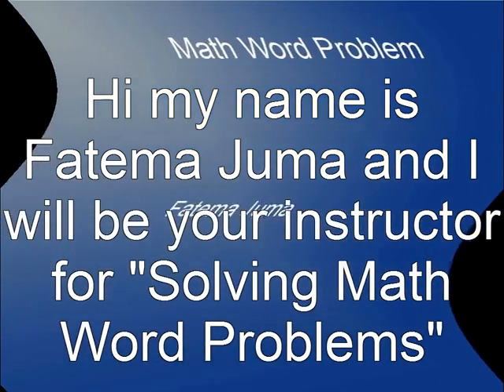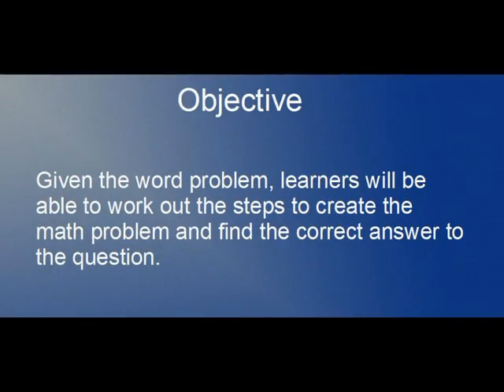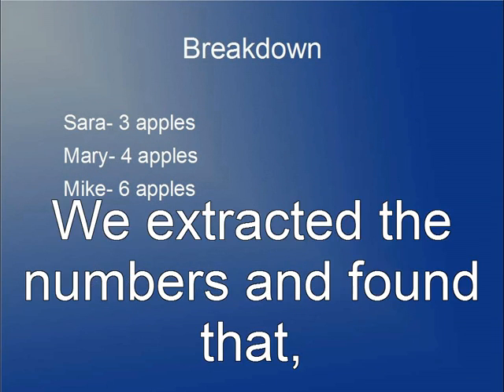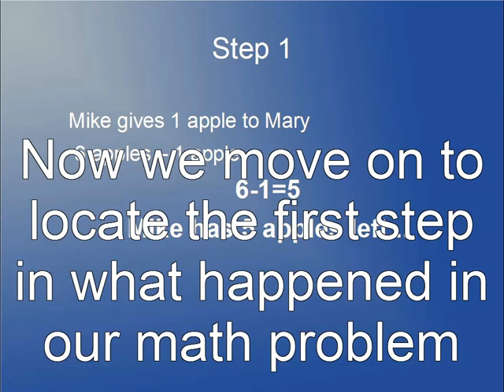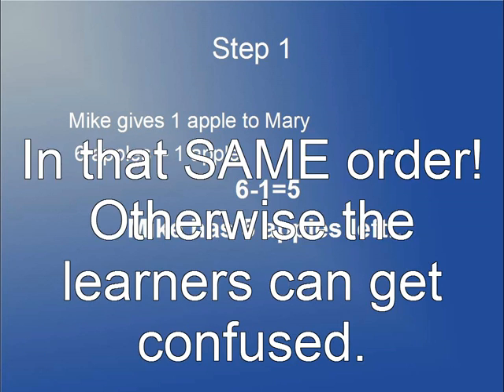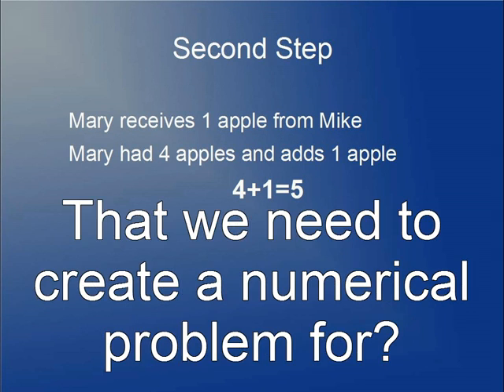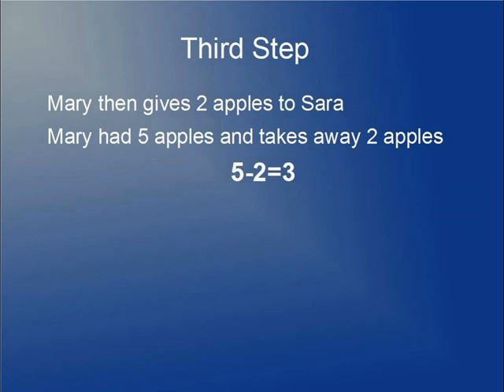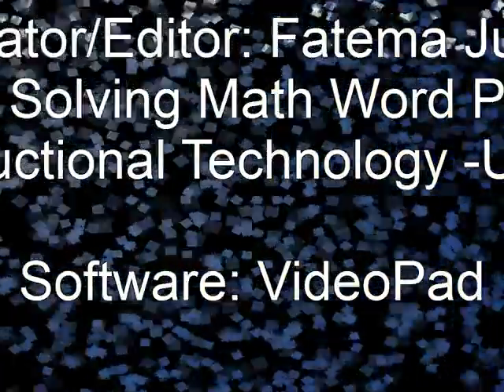How to Solve Math Word Problems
TeacherTube User: fatemajuma

solving math word problems for K12 learners